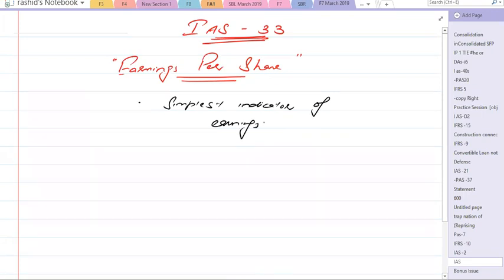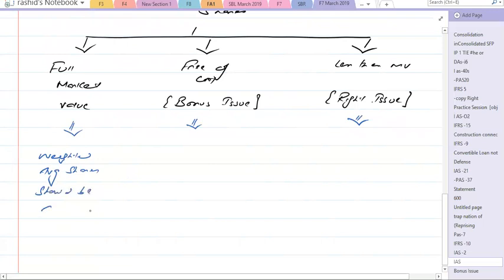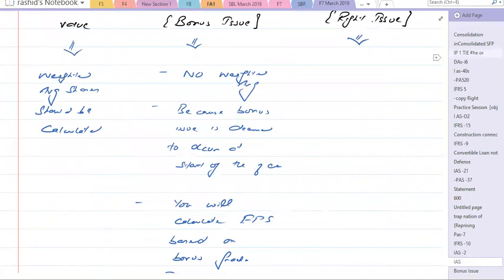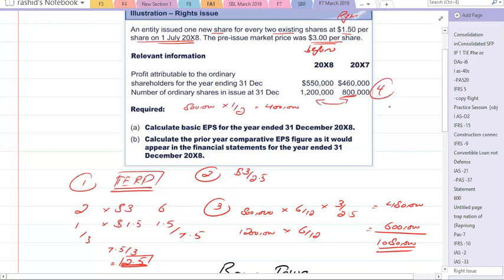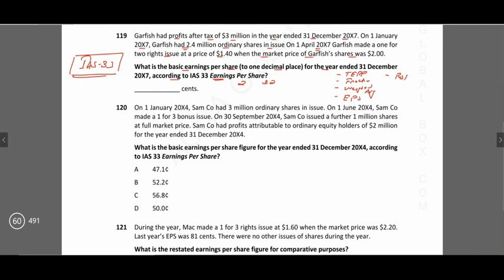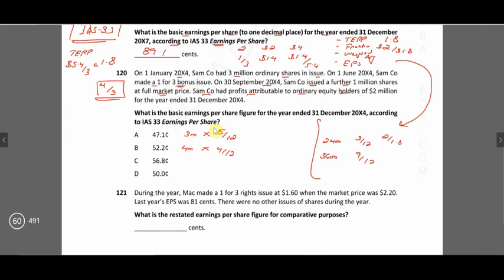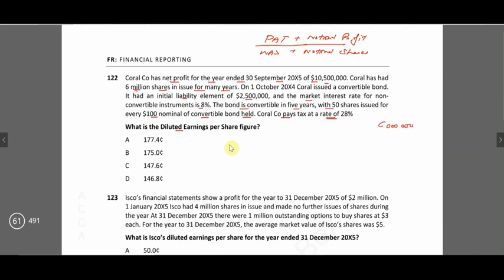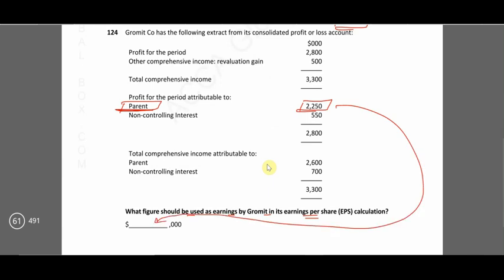IAS 33 | Earnings Per Share